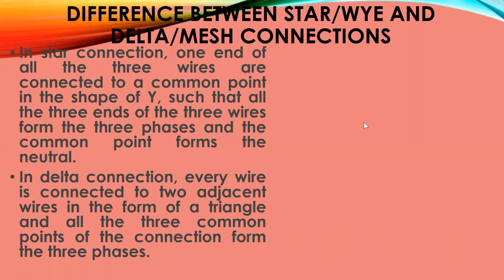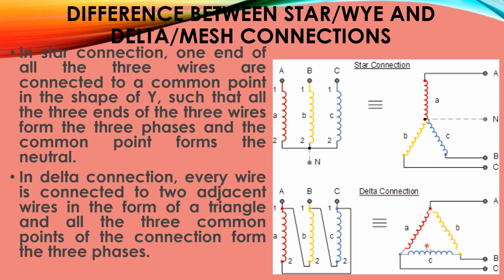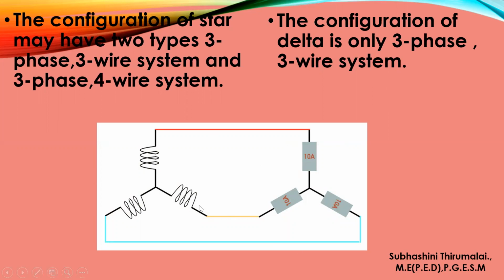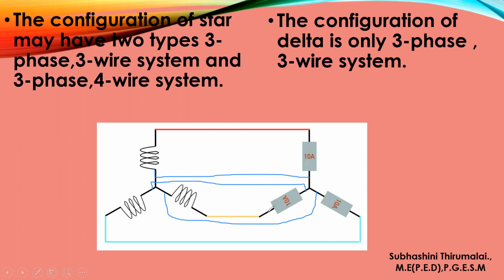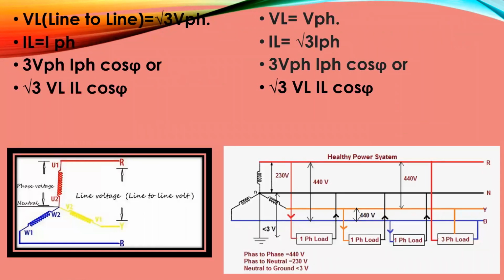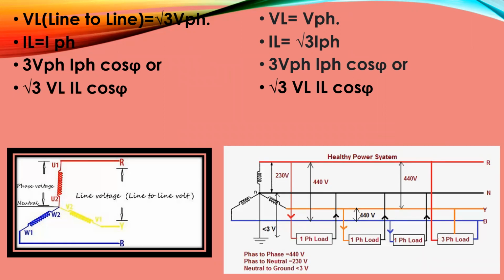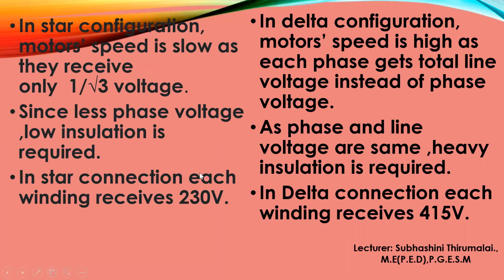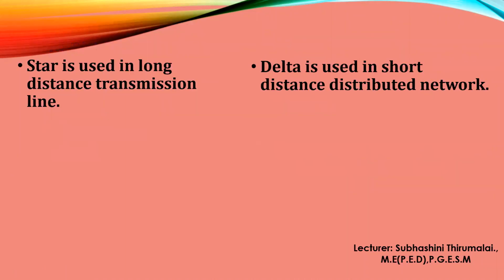# Difference Between 3-Phase Star & Delta connections #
also watch ,
6,Grid Connected Synchronous Generator, Analysis Of Voltage Droop & Frequency(Governor) Droop Characteristics ,P.F Corrections With Modern AVR